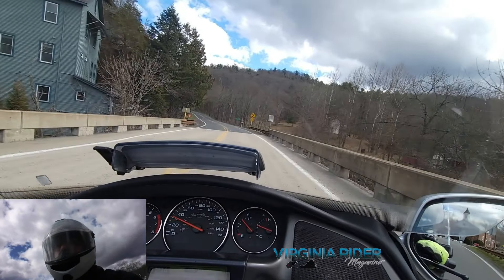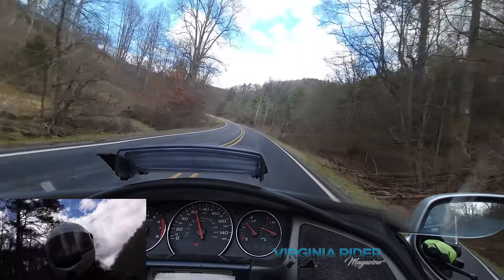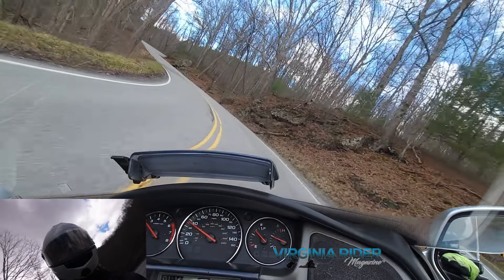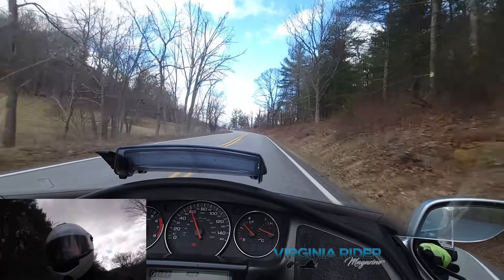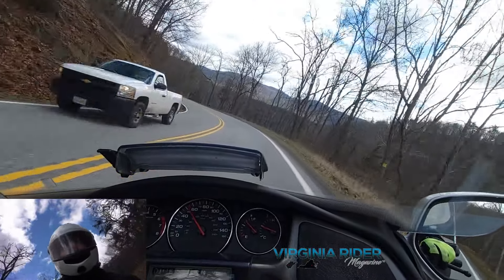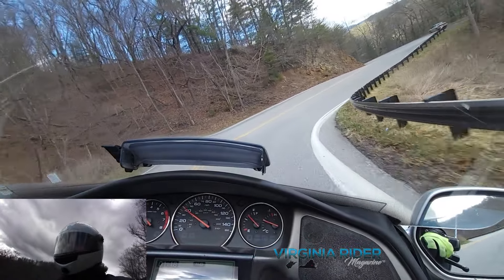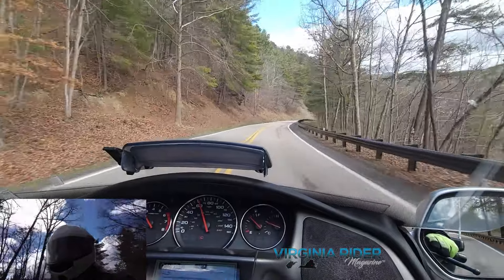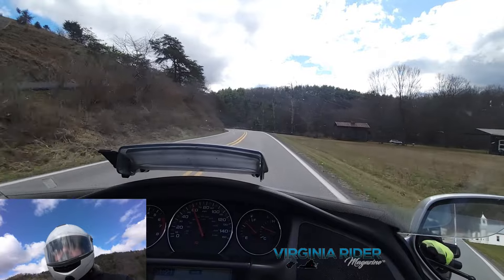Trail Braking on Bullpasture Mountain plus Great News!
Welcome to Virginia Rider Magazine! In this video we demonstrate trail braking on a very steep descent on Bullpasture Mountain near McDowell, VA. We also have some wonderfully terriffic news about Sandy from Winky Rides/ Greb Glides!

Please visit our homepage to sign up for your free monthly digital copy of the magazine!

End screen audio courtesy Id Software